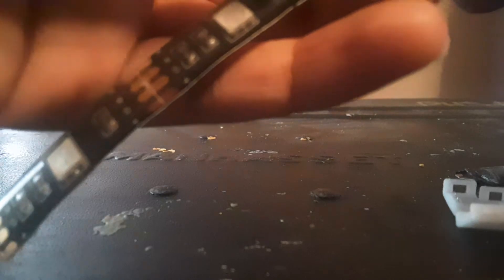How to fix a cut LD light